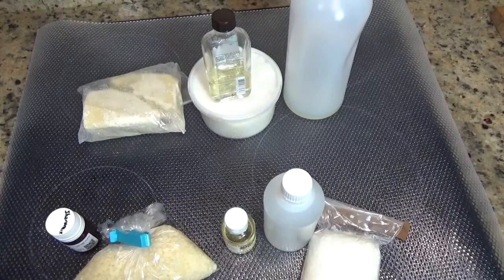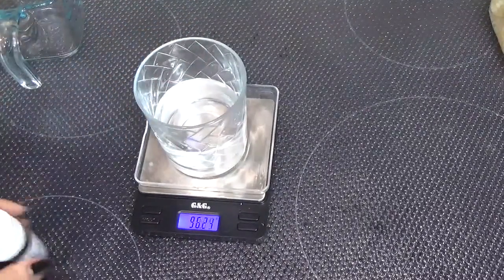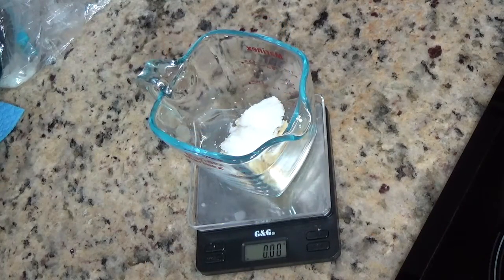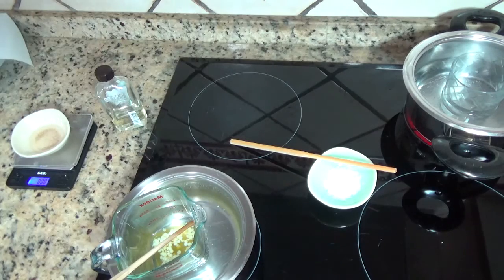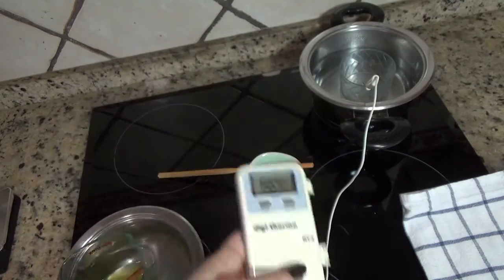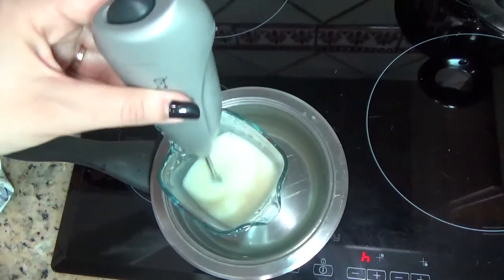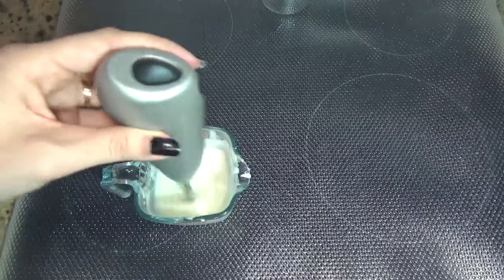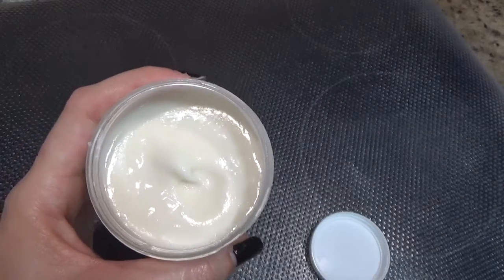Cómo hacer crema de manos natural y casera.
Hola a tod@s!!
Hoy os quiero enseñar a hacer una versión de crema de manos natural y casera, con aceite de monoï de tiaré.
En invierno mi piel de las manos es muy seca, se enrojece y agrieta con mucha facilidad, y desde que empecé con mis potingues noté una mejoría espectacular.
Espero que os guste y os sirva de ayuda esta versión de crema de manos.
Un besazo!!!
Natural y normal también está en Instagram!!

👉👉ACEITES Y ÚTILES MÁS UTILIZADOS 👇👇👇👇
💚Todos los aceites han sido probados por mí.

🌼Aceite de ALMENDRAS DULCES:
Naissance 1 L
1 L DVita primera presión en frío (económico)

🌼ÁCIDO ESTEÁRICO: 1 kg

🌼VITAMINA E (TOCOFEROL) libre de Exano y no OMG: 60 ml

🌼A.E. CÚRCUMA

🌼Aceite de SALVADO DE ARROZ de Mystics Moments (calidad)

🌼Aceite de ARGÁN

🌼Aceite de COCO: 1 L orgánico

👉PRENSADO EN FRÍO ecológico

🌼Aceite de RICINO prensado en frío sin exanos

🌼Aceite de SÉSAMO:
👉NATURGREEN 250 ml
👉NATURGREEN 500ml
👉NAISSANCE 1000 ml

🌼Aceite de AGUACATE NAISSANCE Ecológico

🌼Aceite de SEMILLAS de ALGODÓN de NAISSANCE: 1 L

🌴Aceite de COCO FRACCIONADO

🌼Aceite de LINO

🌼 Manteca de KARITÉ refinada

🌼Manteca de CACAO (mejor calidad/precio)

🌼Aceite de GERMEN DE TRIGO

🌼Aceite de ONAGRA

🌼Aceite de GIRASOL

🌼Aceite de SEMILLAS de CAÑAMO Naissance

🌼Aceite de AVELLANAS de Naissance

🌼Aceite de PEPITA DE UVA:
👉Natur Green (mi preferido)

🌼Aceite de JOJOBA

🌼 Aceite de BORRAJA

🌼A.E. ÁRBOL DE TÉ

🌼A.E. LIMÓN

🌼A.E. BERGAMOTA:
👉Mystic Moments

🌼Cera CARNAUBA

🌼Cera CANDELILLA

👉Herramientas e ingredientes QUE UTILIZO y os puede resultar ÚTIL:

🌈💦CAZO PARA BAÑO MARÍA

👁️GLICERINA VEGETAL 1 L grado alimentario

☕MOLINILLO DE CAFÉ

🌿HINOJO EN POLVO

🏵️ 3 moldes QUE MERECEN LA PENA

🌲A.E. EUCALIPTO RADIATA

🌳A.E. RAVINTSARA

🌴BETAINA DE COCMIDOPROPYL

💖MICA DE 32 COLORES EN POLVO 5 G

💡CUCHARAS DE LABORATORIO 9 EN 1

🍀ALANTOINA me encanta

💜VIOLETA DE GENCIANA enlace nuevo porque inflaron el precio de la anterior

💙TINTURA DE BENJUI la que yo utilizo

💘BOTE ALUMINIO

☘️ALOE VERA 1000ML

💦 MORTERO DE VIDRIO

💙 BALANZA DE PRECISIÓN

💛 ACEITE DE PEPITA DE FRAMBUESA

💚 VASO DE PRECIPITADOS los que yo tengo

Enlace para probar Amazon prime gratis